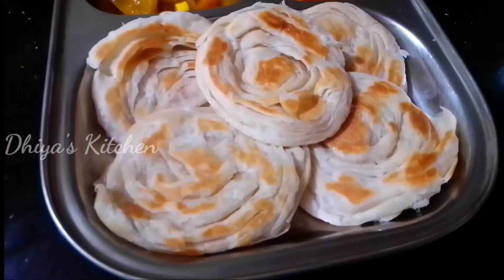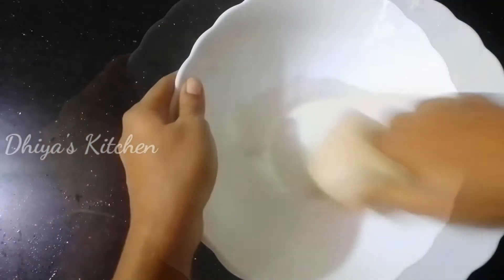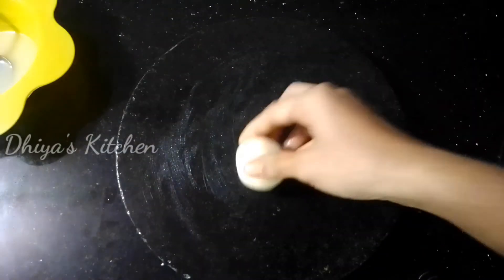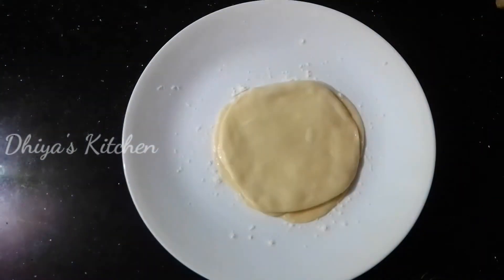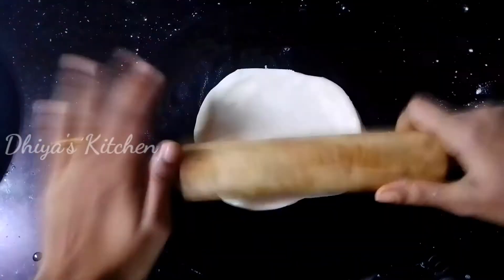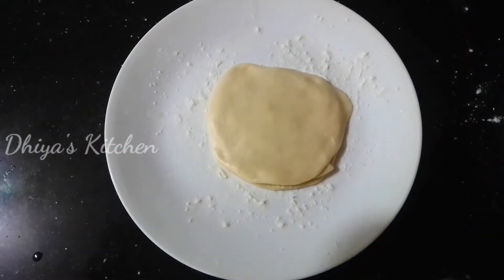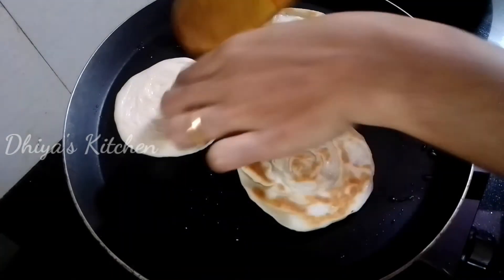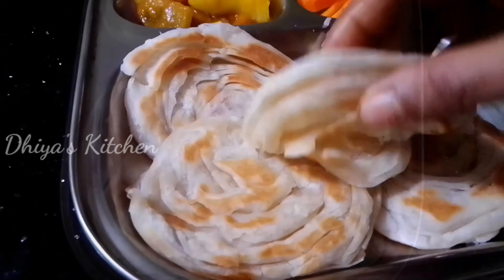Eggless Coin Parotta/Mini Parotta|| Easy Coin Parotta Recipe || Dhiya's Kitchen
enjoy cooking with dhiya's kitchen